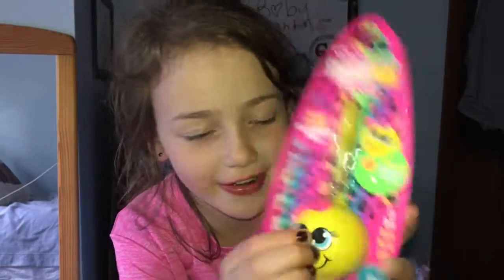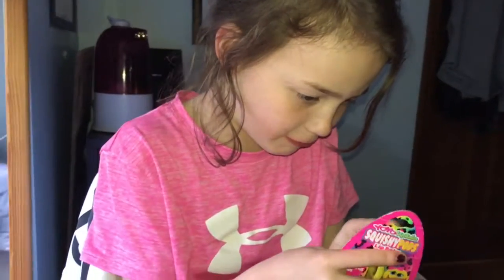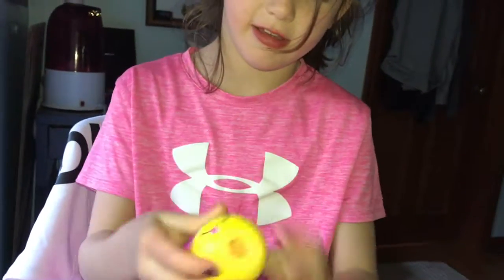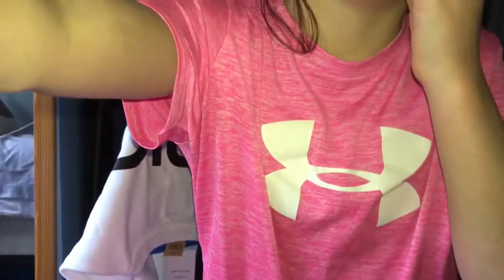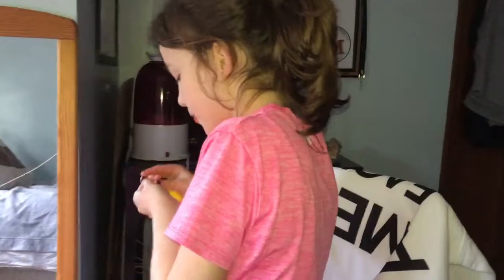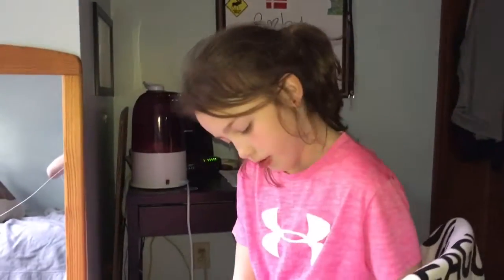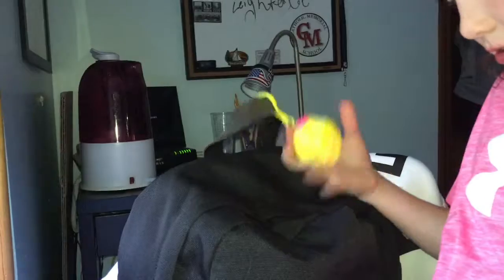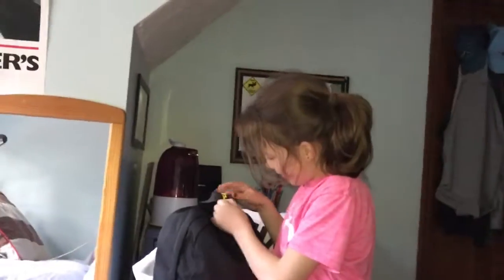Squishy Lip Balm | Baby Leighton